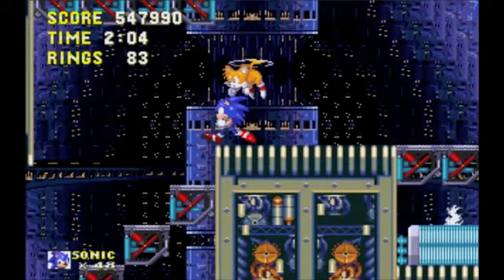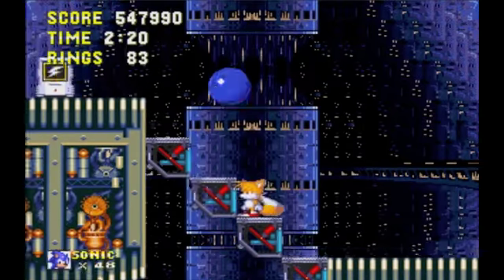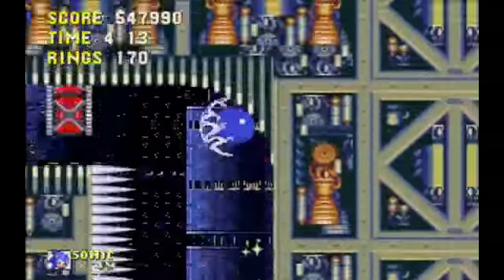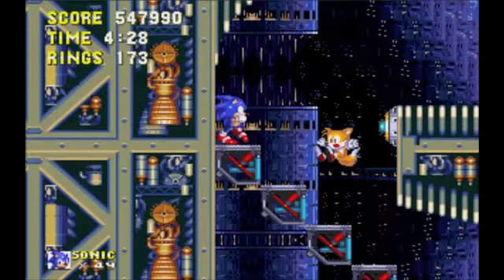Let's Play! Sonic 3 & Knuckles! Part 12!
Title: Star Bully
Alt Title: Teddy Roosevelt. BREAKDANCING GUNDAAAAAAM! *explosions*
Alt Title 2: I'm having none of that.

Welcome back, to Let's Play Sonic 3 and Knuckles!
In this episode, we enter the final Zone of the game, the Death Bully itself! It is a simple, one hallway two r- wait, you mean it's actually a ZONE?

Crud. There goes my practice runs!